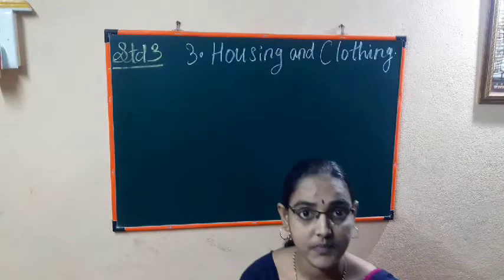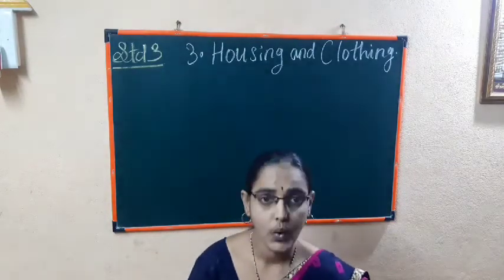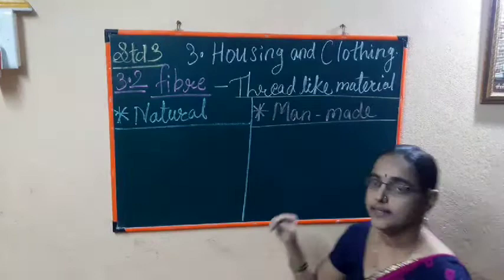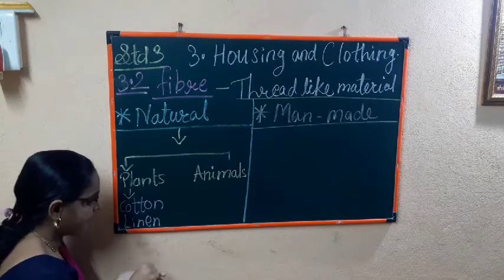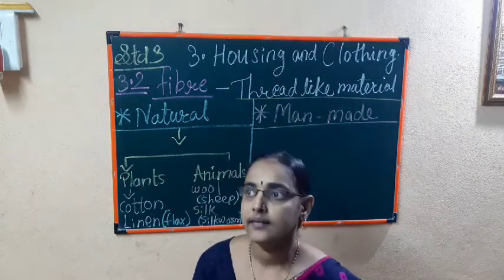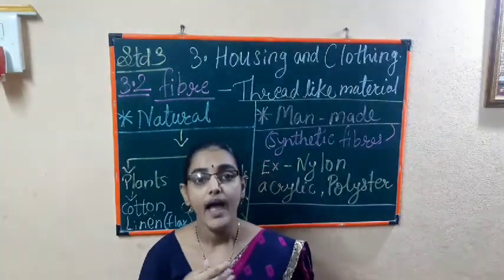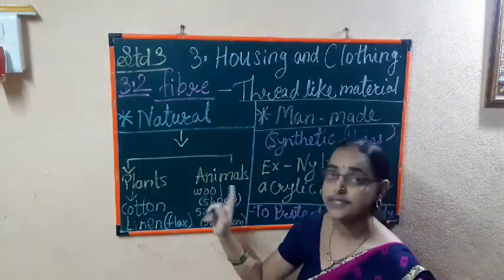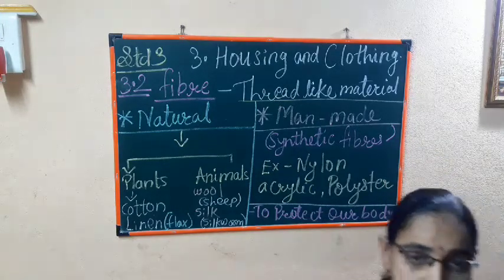Std 3 Lesson-3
3.2 Fibres